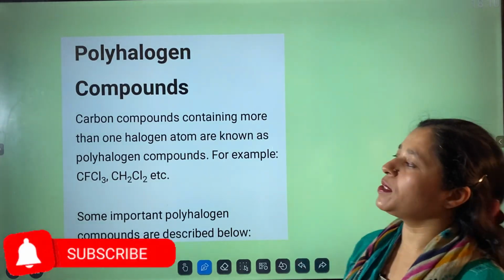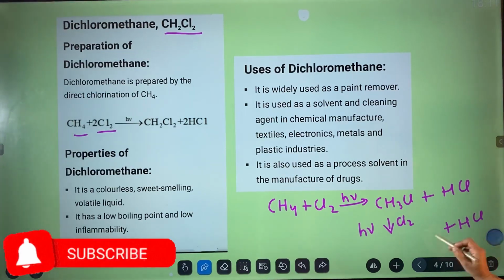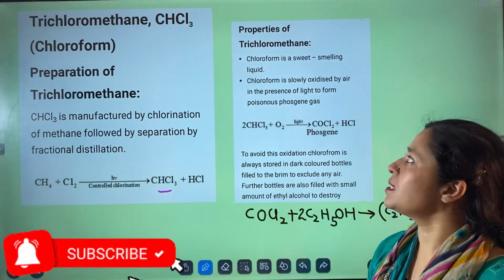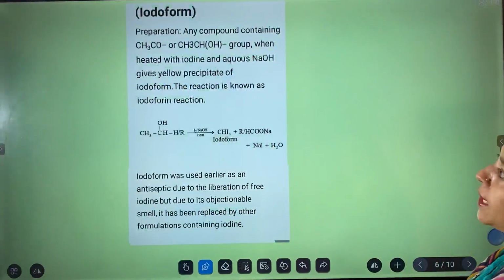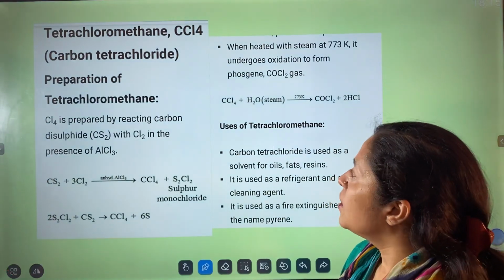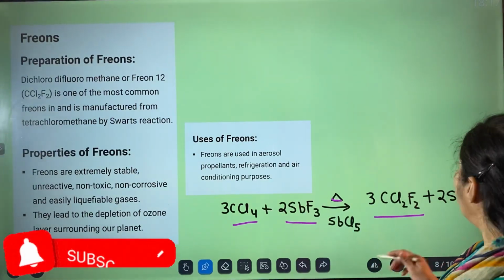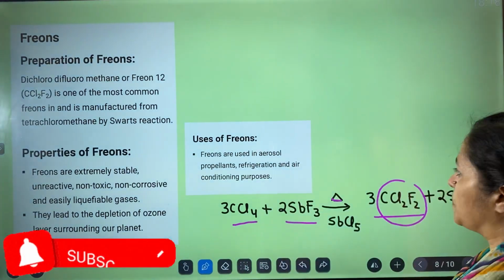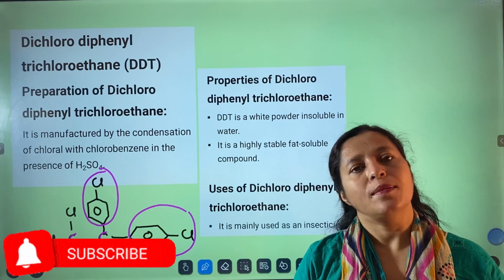POLY-HALOGEN COMPOUNDS || CLASS-XII || in one shot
@Chemistry Drive